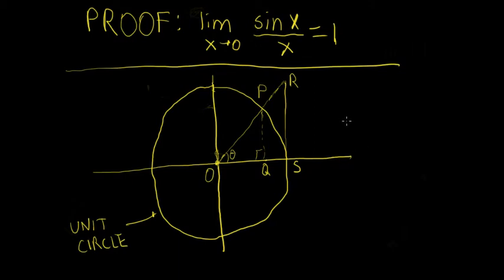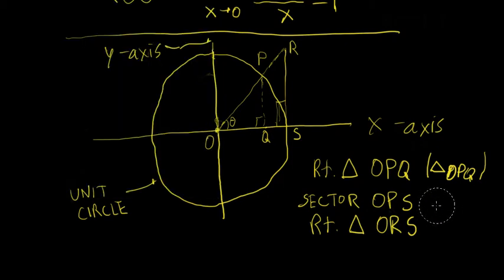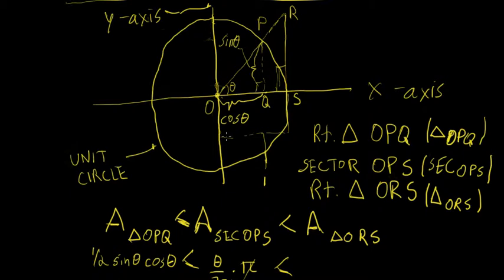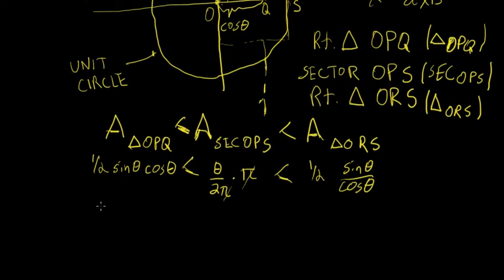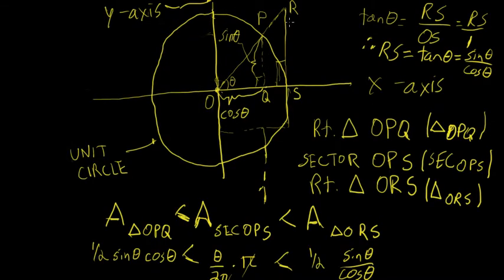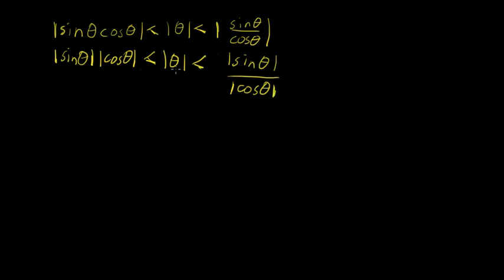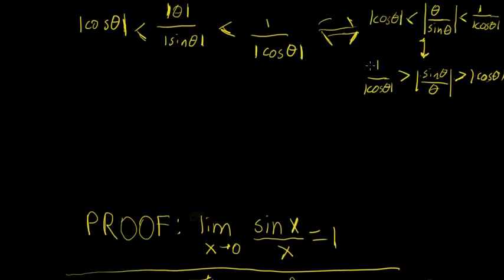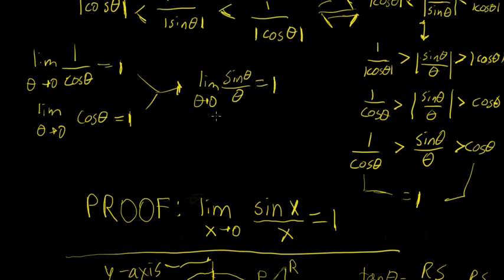Limits 31- Using squeeze theorem to prove lim as x tends to 0 sinx/x=1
In this video we use the squeeze theorem to prove that the limit as x tends to 0 of sinx/x=1.